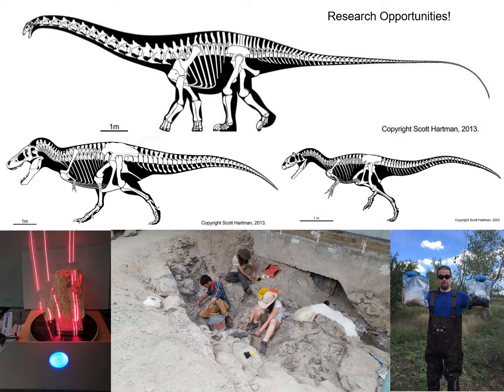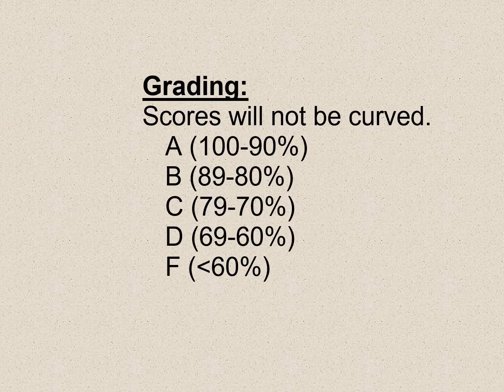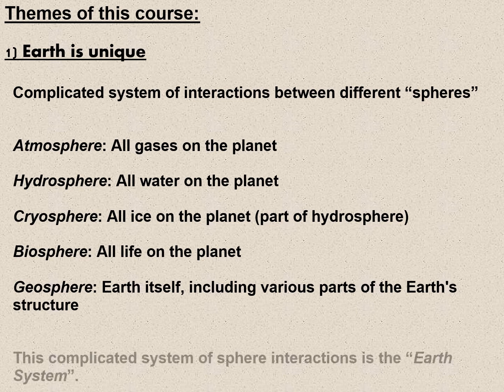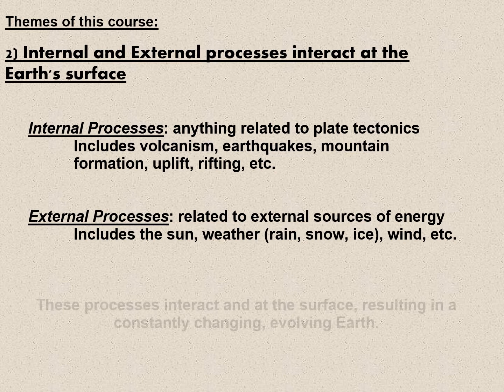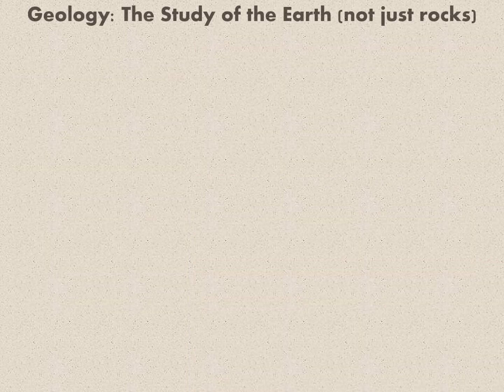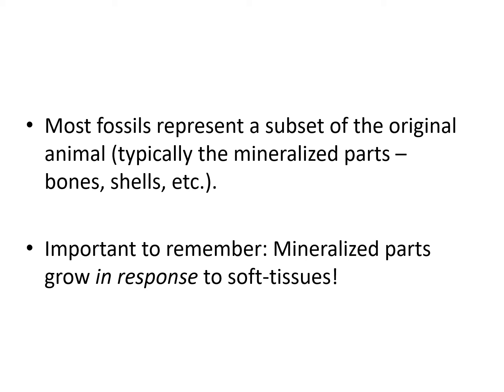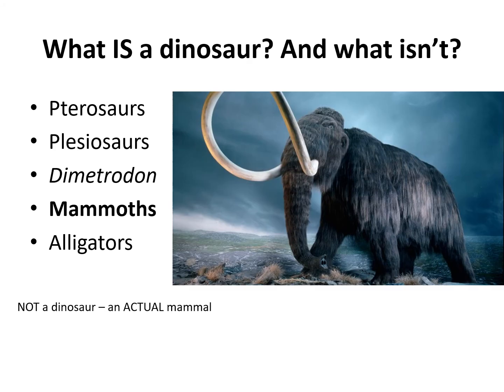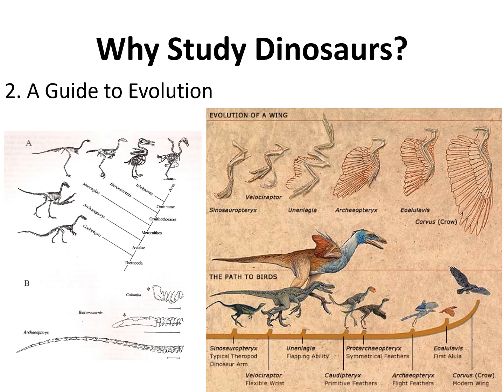Geology 112 - Week 1 Lecture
Hello and welcome to Geology 112 - Dinosaurs and the Age of Reptiles.
This video includes the full lecture content for Week 1.
This week, we cover the logistics of the class, themes of the course, and discuss the question: "Why study dinosaurs?".